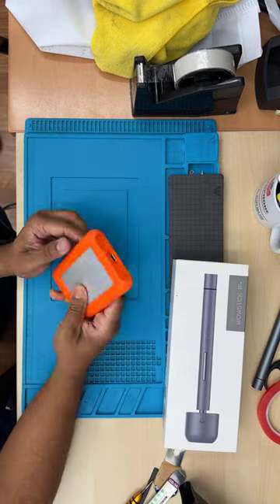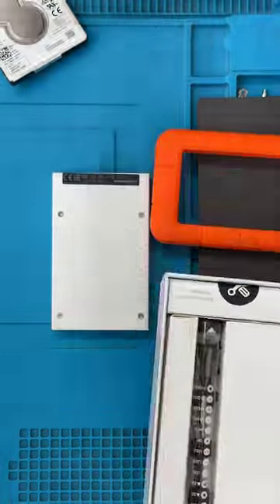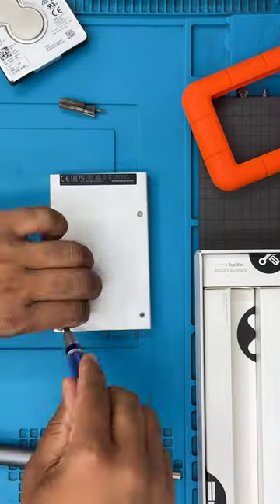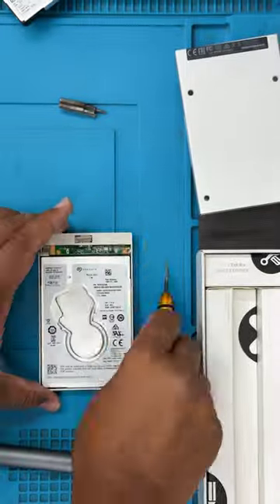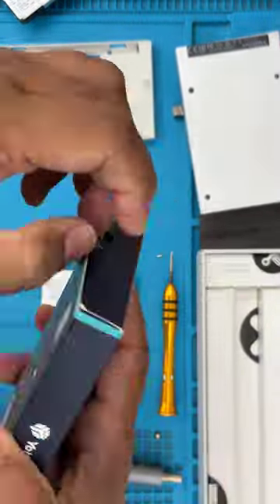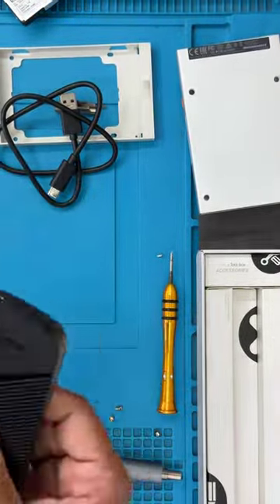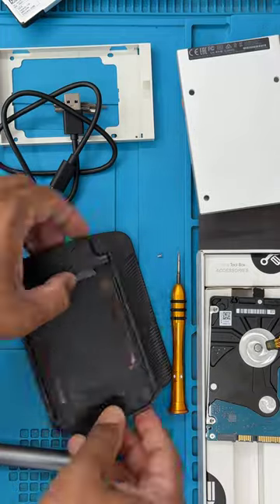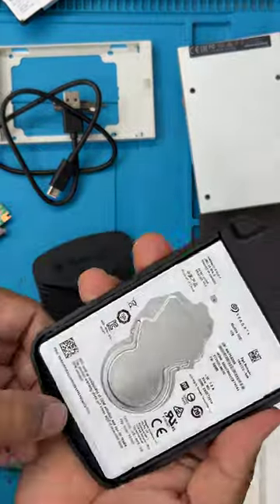How to fix a dead External Hard drive